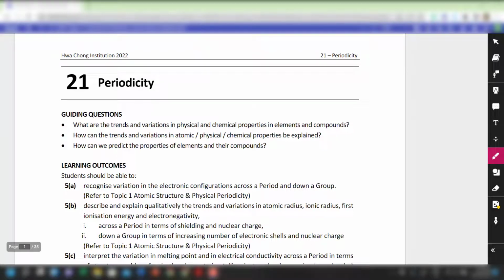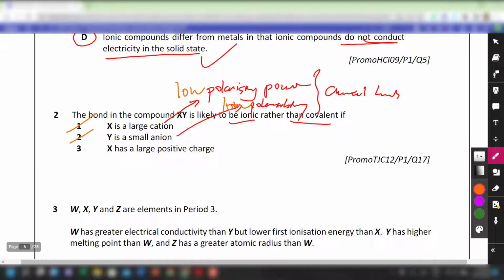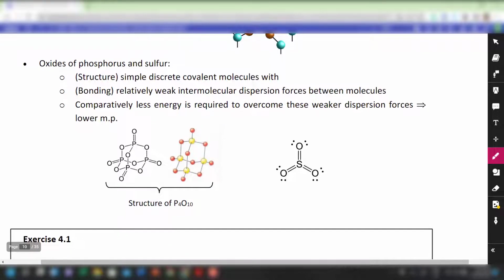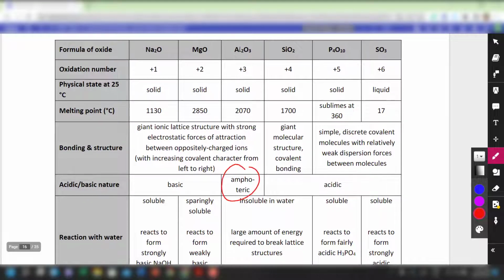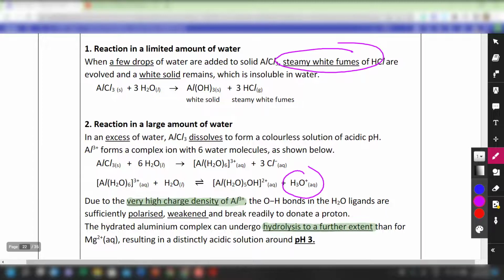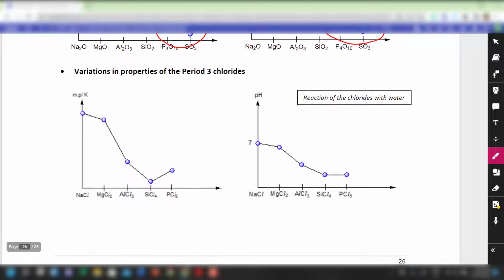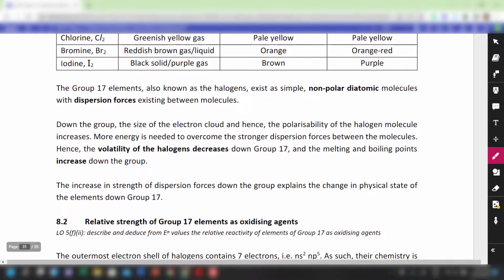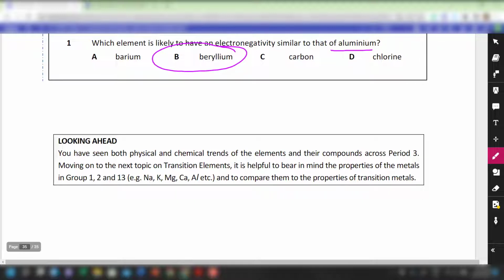[H2 Chemistry] 2026 Topic 22 Chemical Periodicity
00:00 Going through the learning objectives
11:17 Section 1 Introduction
12:42 Section 2 Chemical properties of the Period 3 elements
17:58 Exercise 2.1
33:26 Section 3 Variation in oxidation number of Period 3 oxides & chlorides
37:04 Exercise 3.1
40:15 Section 4.1 Structure & bonding of the oxides
42:09 Section 4.2 Trend in melting points of the oxides
46:51 Exercise 4.1
47:35 Section 4.3 Acid-base behaviour of the oxides & hydroxides
57:28 Tips for deriving the balanced equation for the reaction between aluminium oxide & NaOH
1:00:17 Section 4.3 continues
1:09:43 Exercise 4.2
1:15:47 Section 5.1 Structure & bonding of the chlorides
1:17:56 Section 5.2 trend in melting points of the chlorides
1:22:21 [Planning] Inorganic synthesis - preparation of inorganic compounds such as aluminium chloride
1:25:50 Section 5.3 Reactions of the chlorides with water
1:30:09 [Video] Reaction of water with aluminium chloride🌸
1:31:11 Section 5.3 continues
1:33:43 Explaining the reaction between Al(aq) and NaOH as well as the reaction between Al(aq) and sodium carbonate solution
1:40:38 Section 5.3 continues
1:44:32 Section 5.4 Summary of the properties of chlorides in Period 3
1:45:04 Exercise 5.1
1:49:23 Section 6 Summary of Period 3 trends
1:55:35 Section 7.1 Relative strength of Group 2 metals as reducing agents
1:56:32 Section 7.2 Thermal stability of Group 2 carbonates
2:03:23 [Video] Thermal decomposition of nitrates
2:09:30 Section 7.2 continues
2:11:05 Exercise 7.1
2:14:24 Section 8.1 Trend in the volatility of Group 17 elements
2:16:56 Section 8.2 Relative strength of Group 17 elements as oxidising agents
2:17:44 Section 8.3 Redox reactions of Group 17 elements
2:18:15 Exercise 8.1
2:24:14 Exercise 8.2
2:27:30 Section 8.4 Thermal stability of Group 17 hydrides
2:30:20 Section 9 Applying the principles of chemical periodicity
2:30:36 Exercise 9.1
2:35:33 Diagonal relationships in the Periodic Table
2:38:55 Exercise 9.2

🎬Videos on Inorganic Chemistry🎬